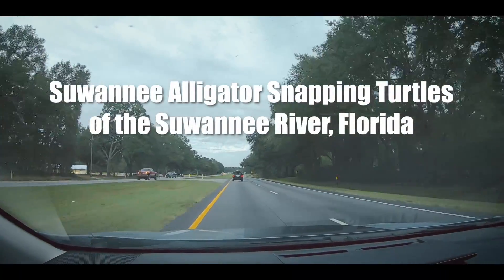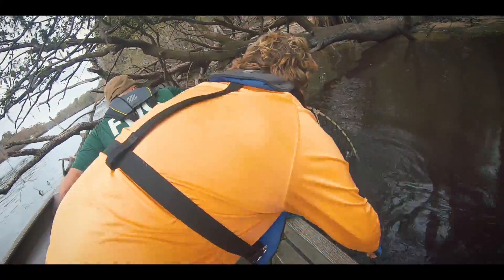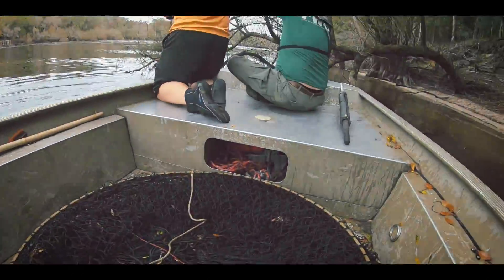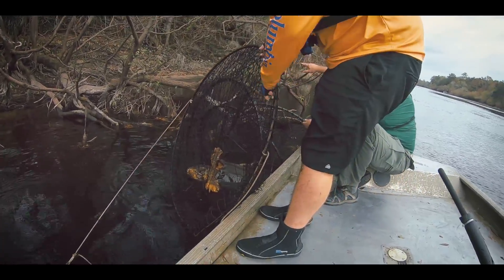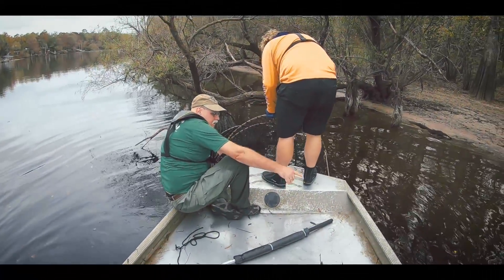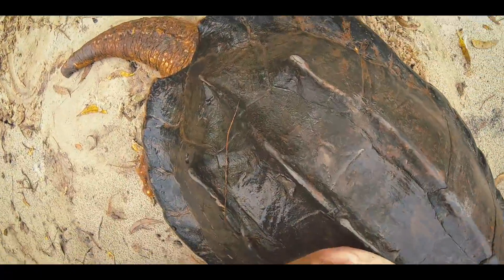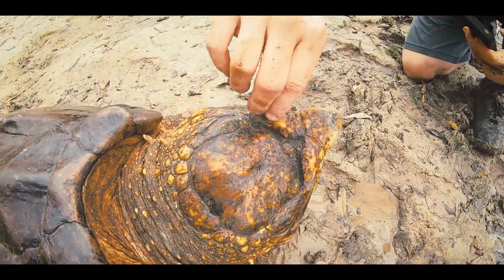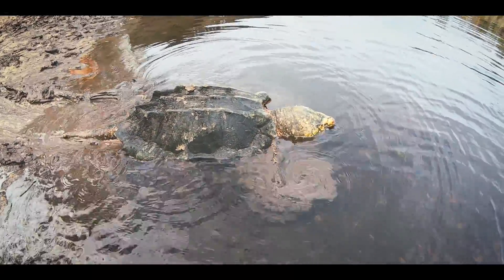BIGGEST SNAPPING TURTLE I’ve Ever Seen!!!! 🤯🐢 MUST SEE!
Today I joined a survey on Florida’s Suwannee River checking traps for Suwannee Alligator Snapping Turtles, and we get the biggest alligator snappers I’ve seen yet!!